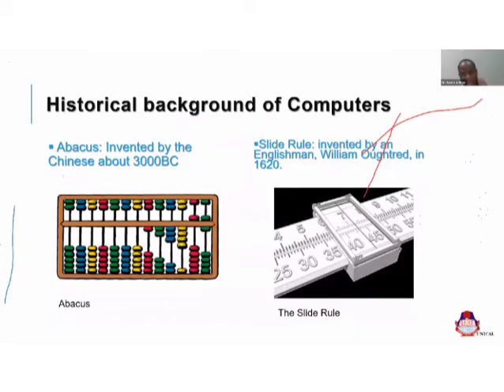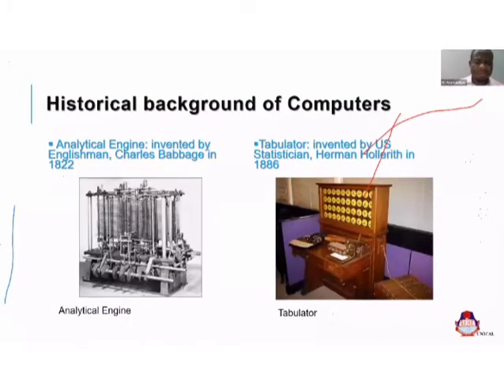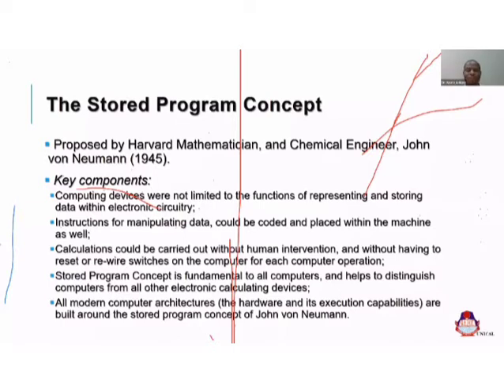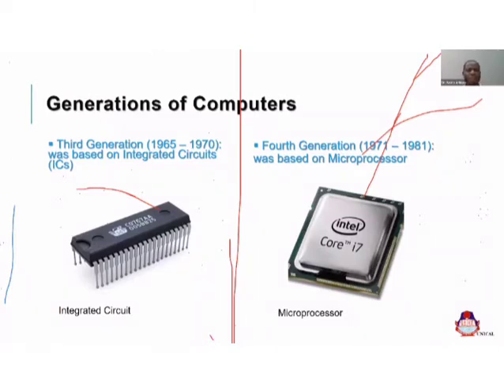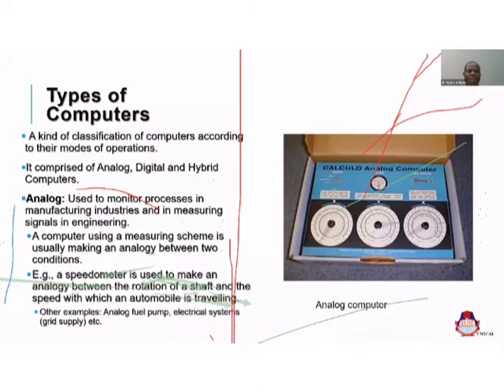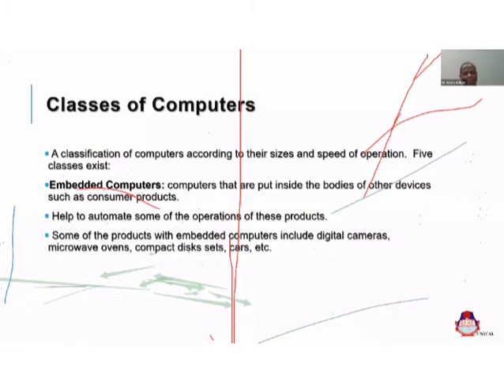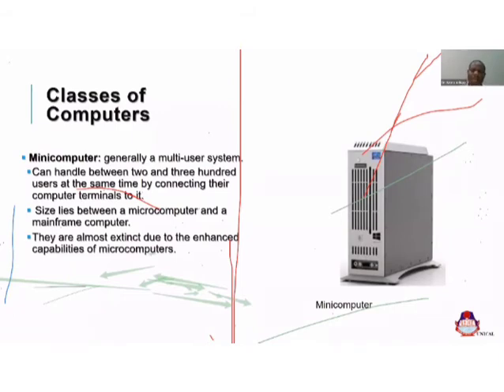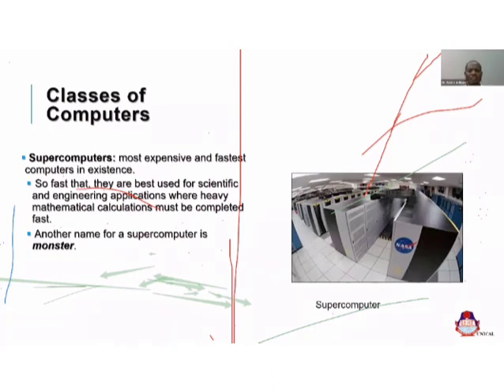Chapter One: Introduction CONTD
Continuation of Chapter one, introduction to computer GSS211